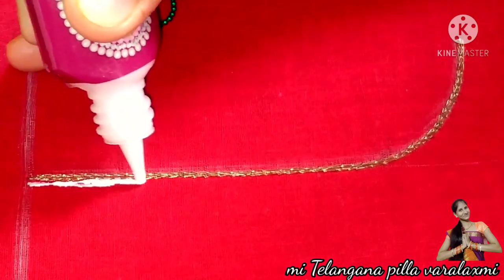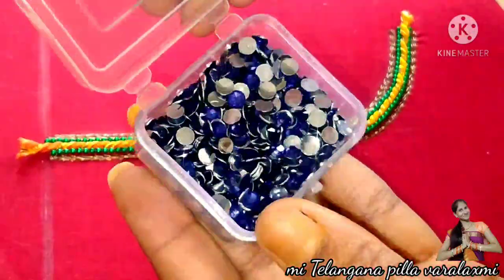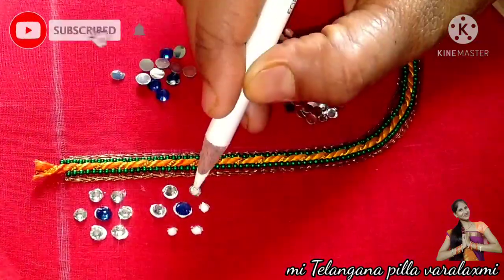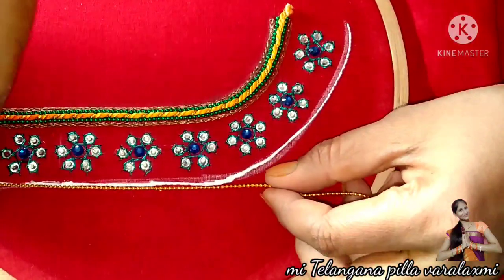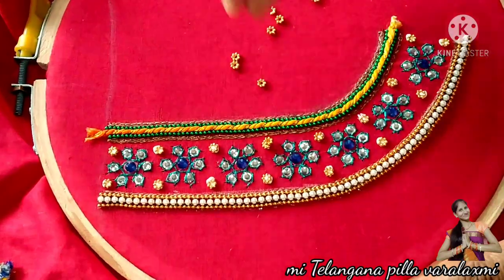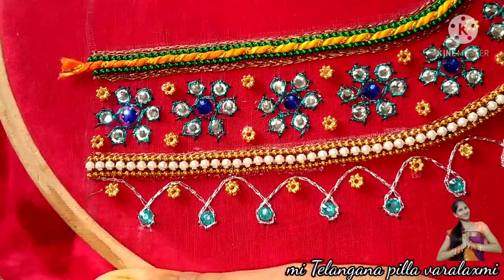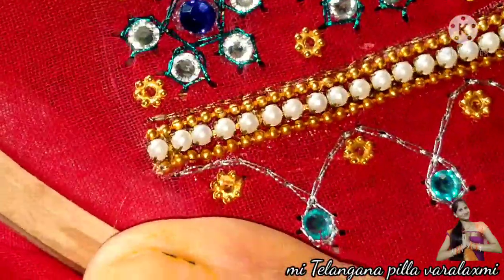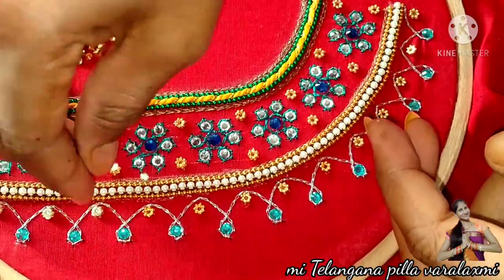How to do maggam work with normal needle for begginers || maggma work || simple work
In this video I have explained about maggam work with normal needle in telugu
In hope u people will like it
If u like my video